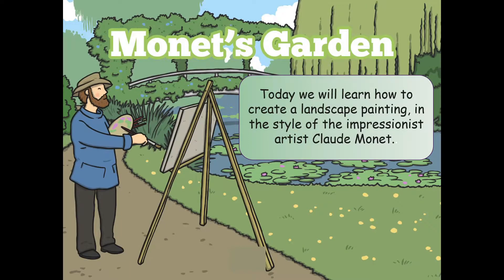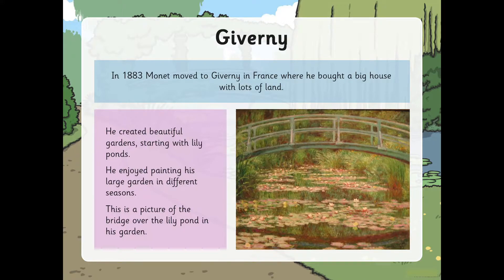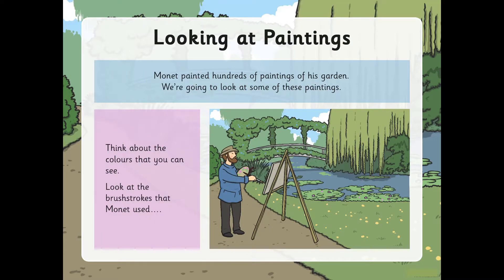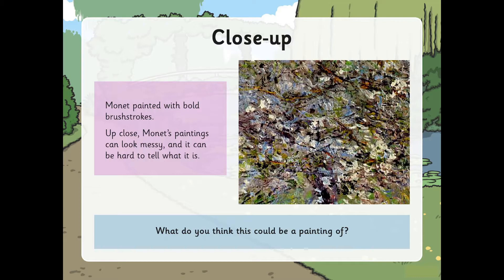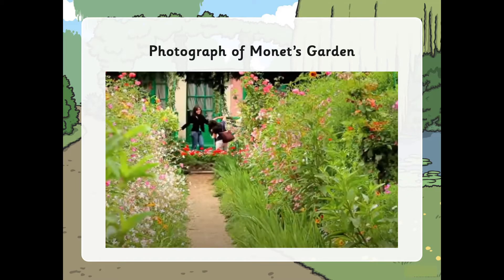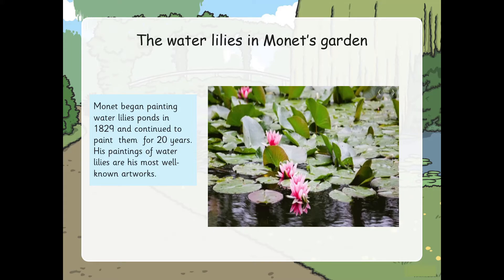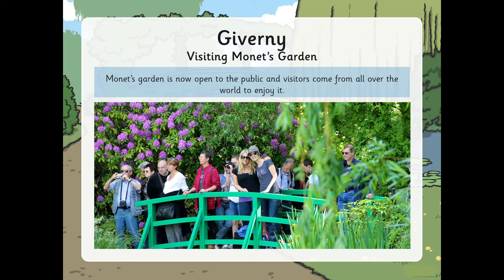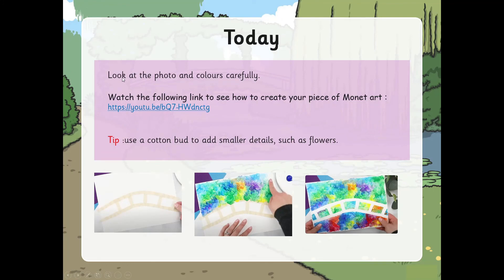Year 2, Art 13.01.21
Create a Monet piece of art.